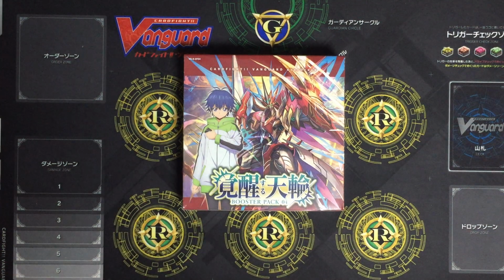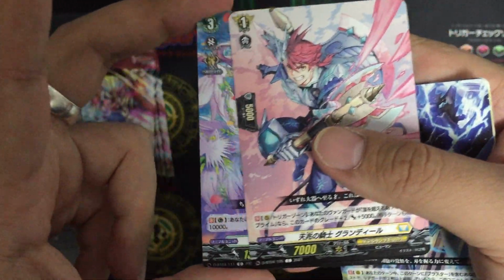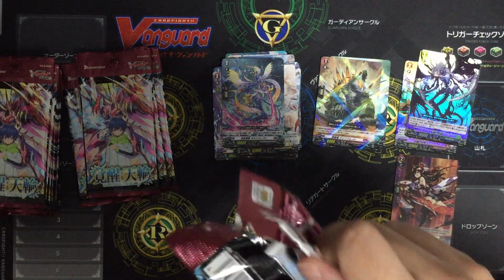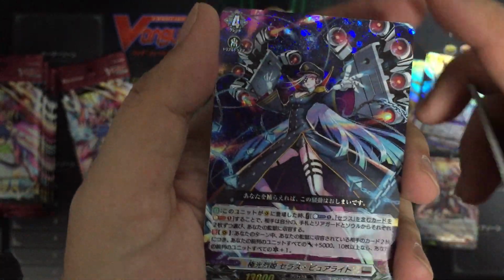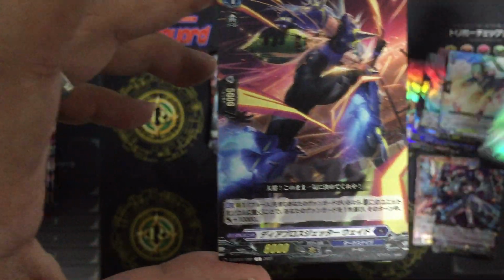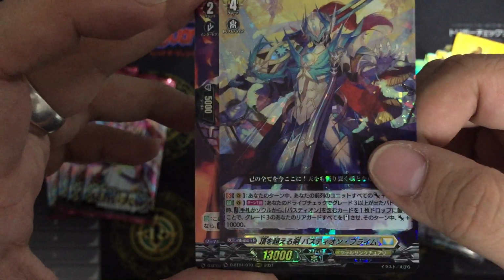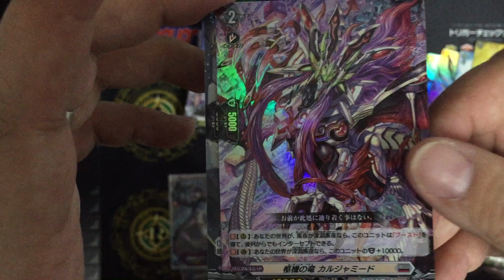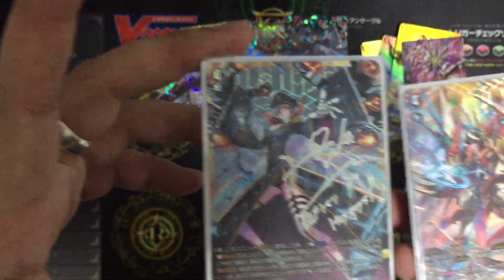VG-D-BT04 (Unboxing)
Card list
Unboxing
Tested decks
Official deck lists
The card images used in this video have been obtained and
reposted from the Cardfight!!
in
accordance with the guidelines
stated there. Re-use of these images (re-post, distribution)
is strictly prohibited.